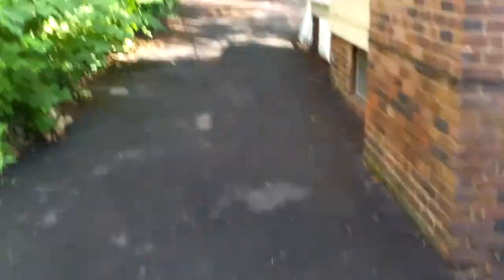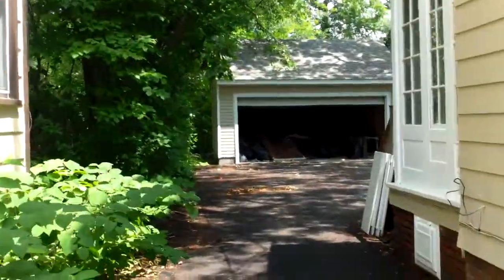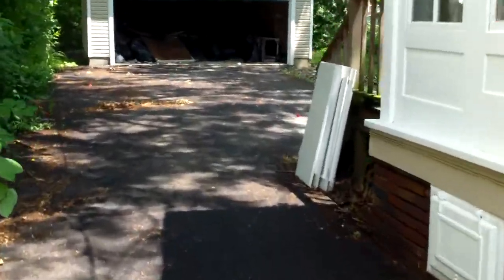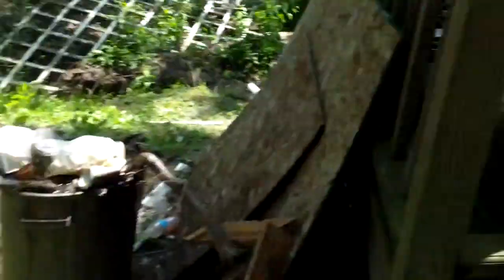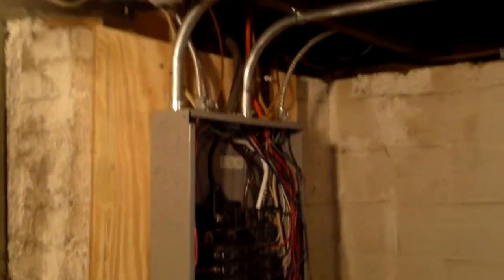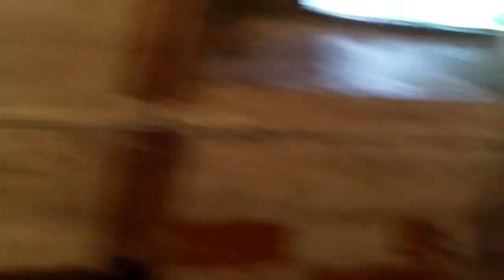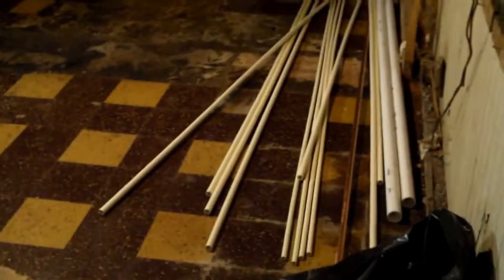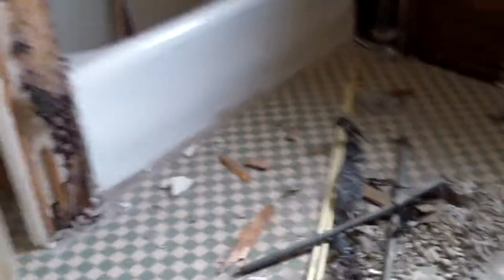2199 Barrington Update 2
This is a large 4BR 1.5BA single family home in University Heights Ohio. This home features a NEW GARAGE, and new driveway! This home will be completely remodeled! Updates to include NEW WINDOWS, new commercial grade cabinets and granite countertops. Fresh paint, new electrical plugs covers switches and fixtures, new/refinished flooring throughout! Too many upgrades to list!